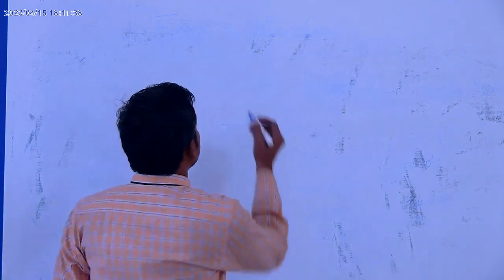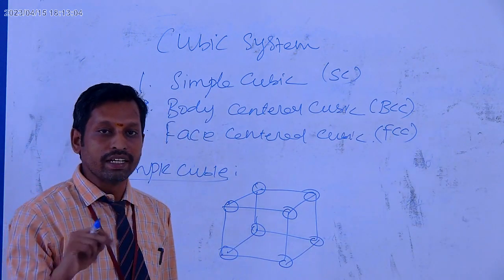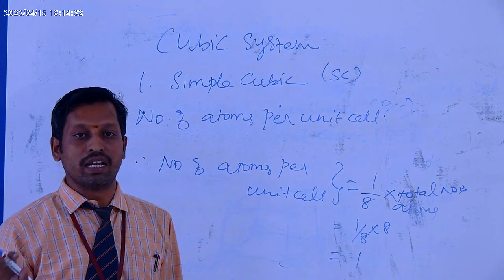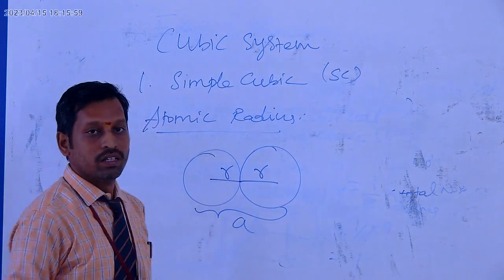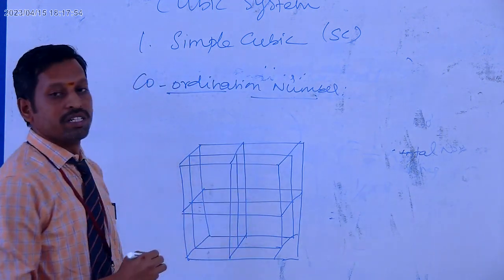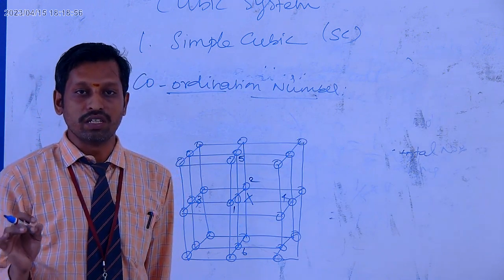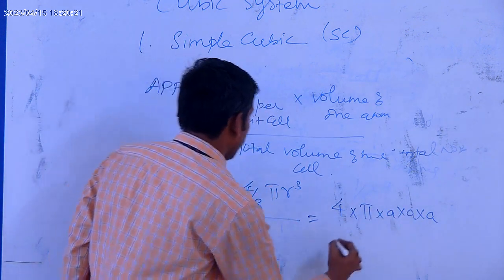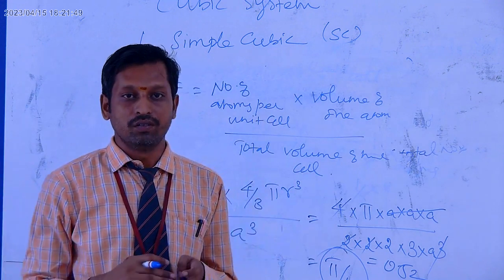Simple Cubic Structure